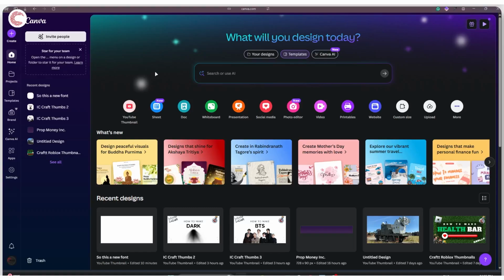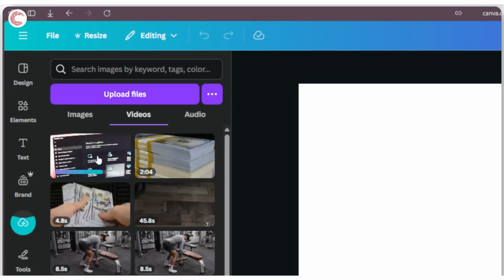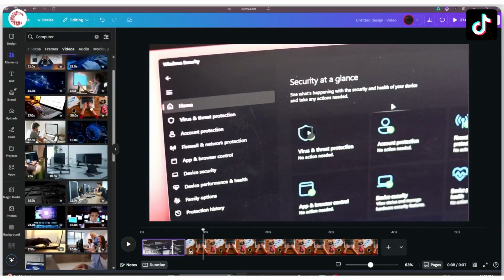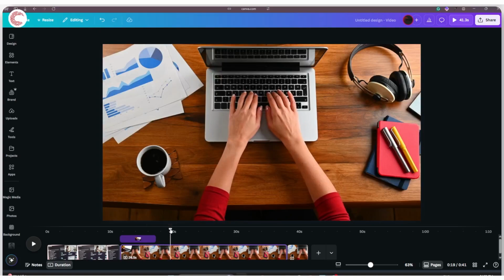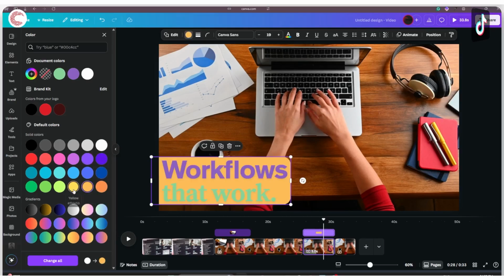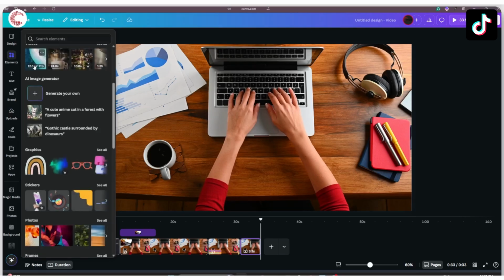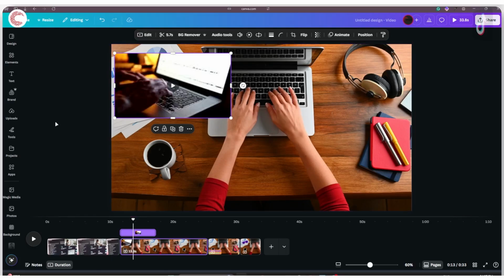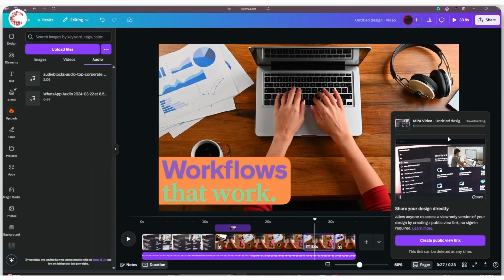How to edit a video in Canva?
Here is how to edit a video in Canva. Want additional help or just want to buy us a Coffee and show support?

0:00 - Creating a new canvas
1:06 - Uploading / Importing media
2:33 - Basic editing features
3:28 - Using multiple clips
4:26 - Splitting a video
4:48 - Overlaying a video
6:06 - Adding text and graphics with animations
11:20 - Using audio tools
12:12 - Adding audio
13:35 - Exporting the video
14:25 - Outro